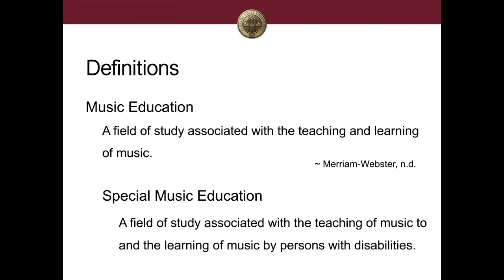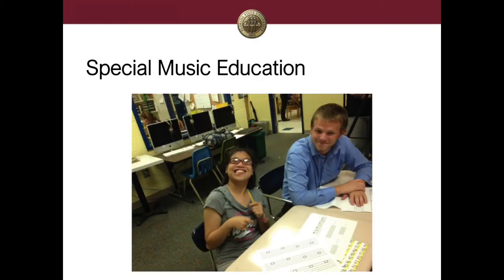The Gap Between Special Music Education and Music Therapy: A Philosophical Discussion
Special Music Education and Music Therapy Commission Online Seminar 2020 Presentation (VanWeelden, Gooding and Dumlavwalla)